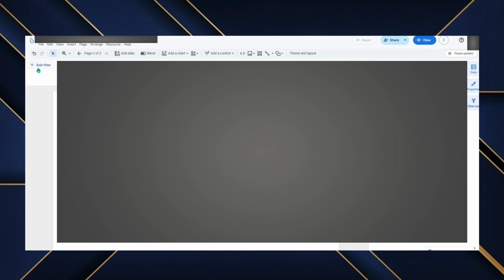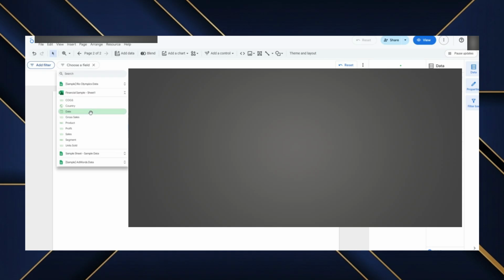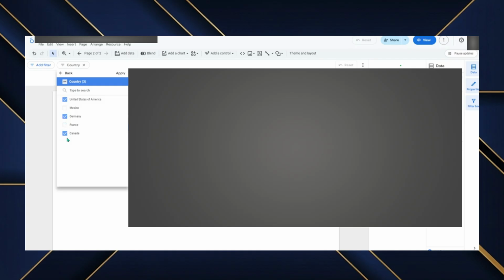How to Add Page Filters in Looker Studio Reports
Learn how to add page filters in Looker Studio reports to give your viewers control over the data they see. This tutorial guides you through the exact steps to implement effective page-level filtering, allowing dynamic data exploration within your dashboards. Master report interactivity and enhance user experience.